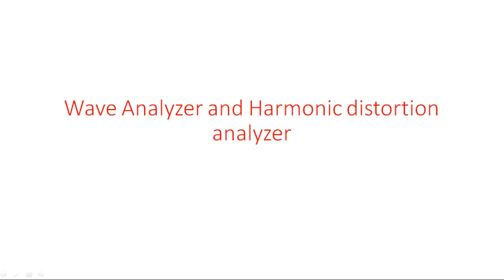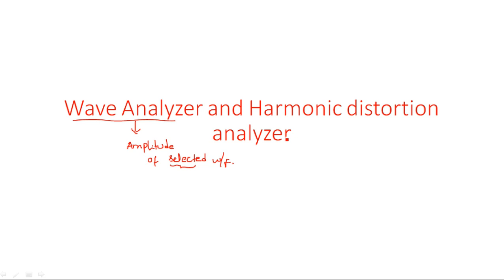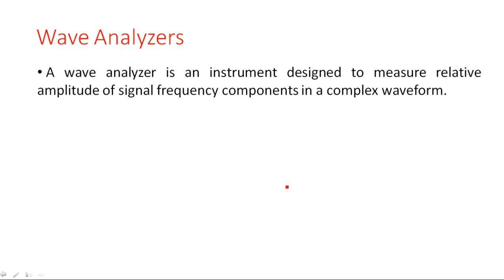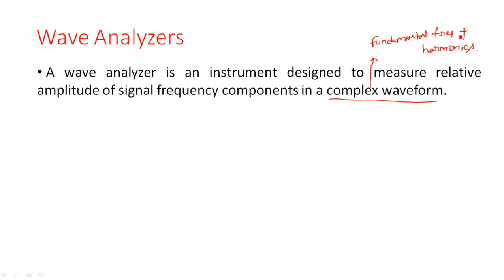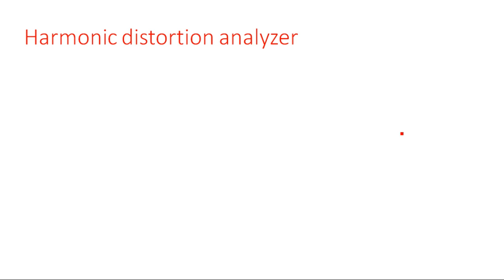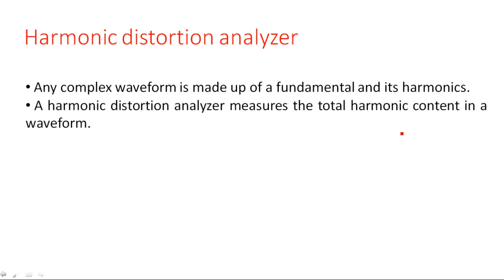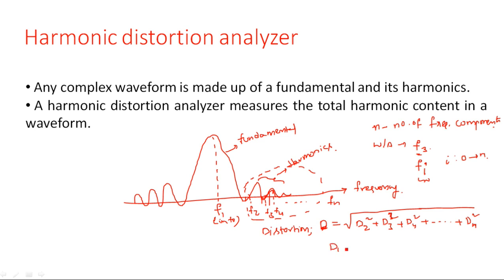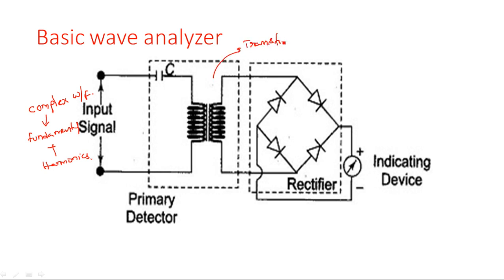Wave analyzer | Harmonic distortion analyzer | Electrical Instruments ( EIM ) | Lec - 21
Wave analyzer : Introduction, Working
Harmonic distortion analyzer